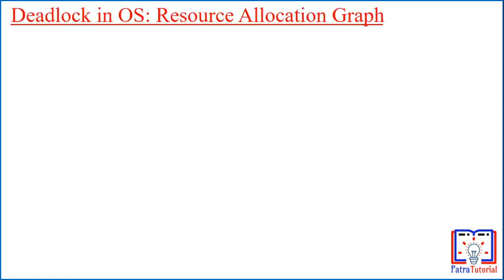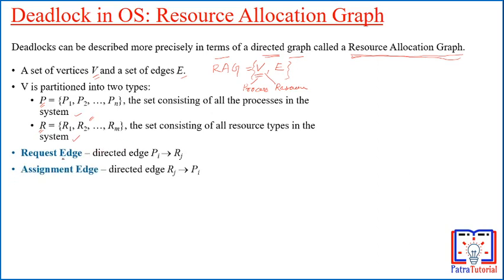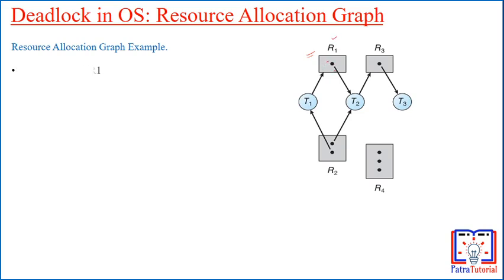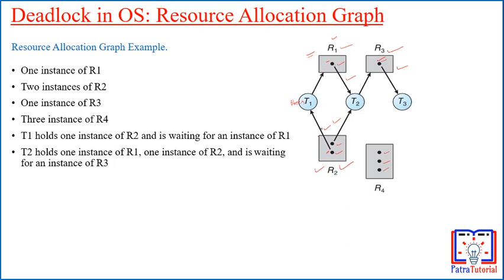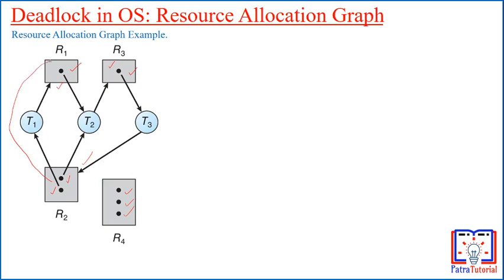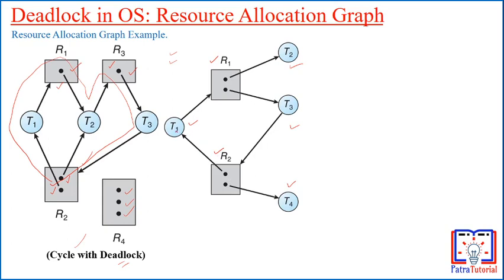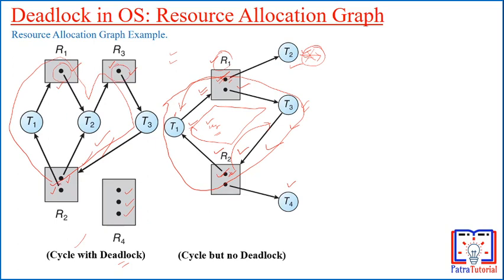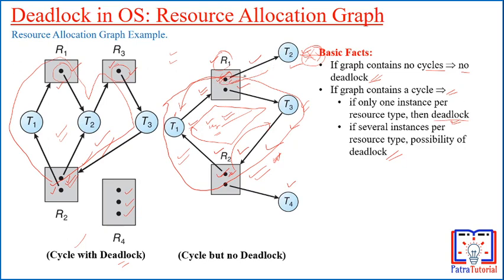Resource Allocation Graph in Deadlock || Operating System